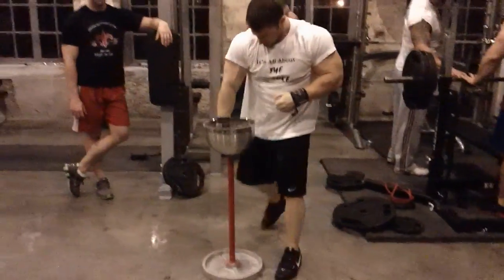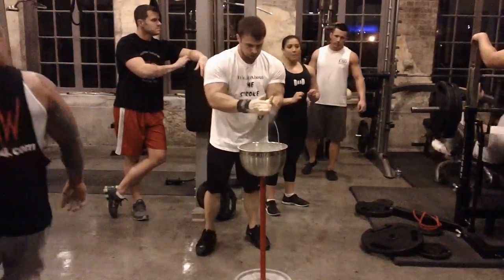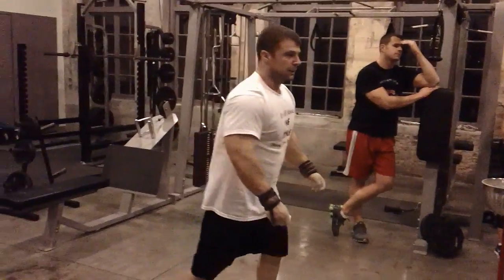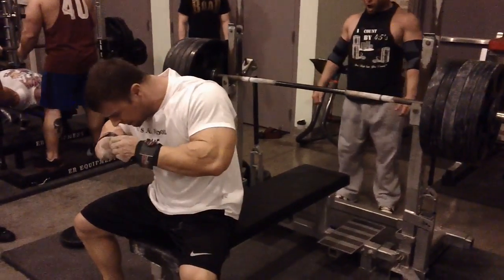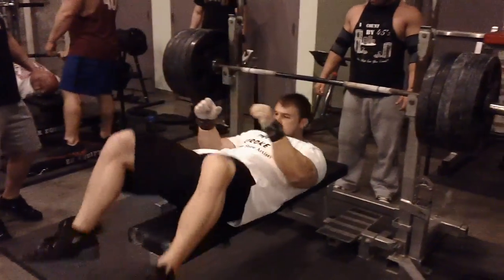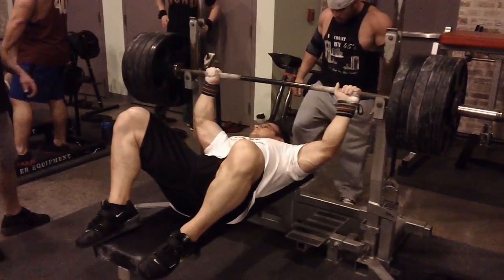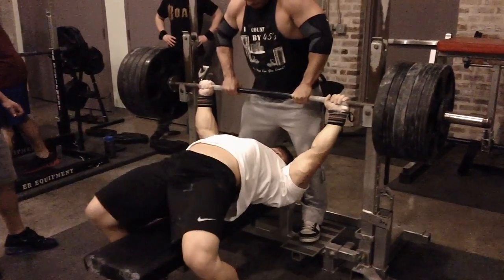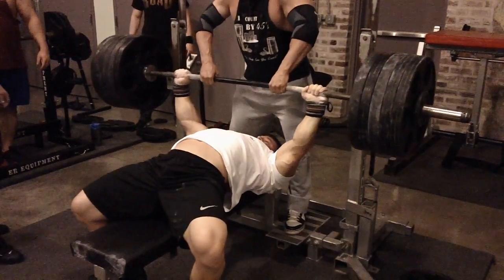Garrett GUNZ easy 500lb raw bench Team BOAD Team Force Factor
3 weeks out from RUM 5, this is the easiest 500lb bench i have ever done.  I am peaking just right for the meet.  Next week will be more